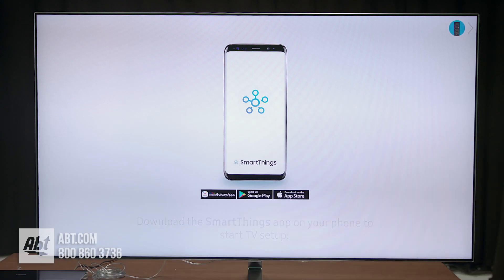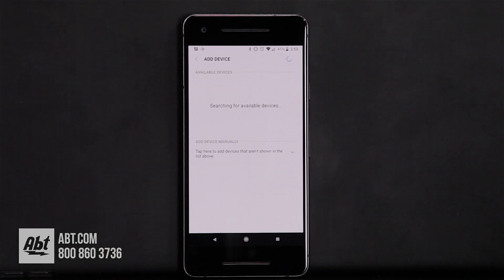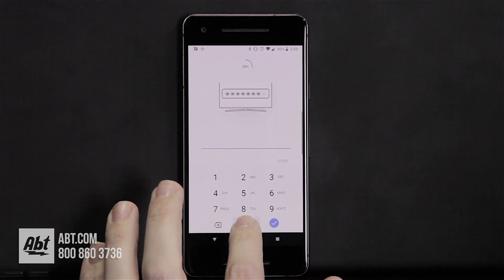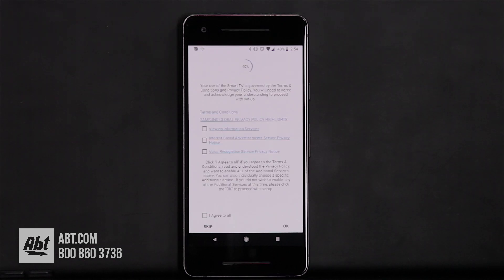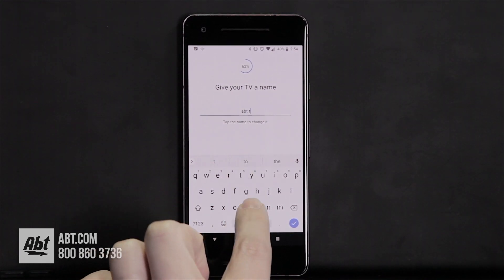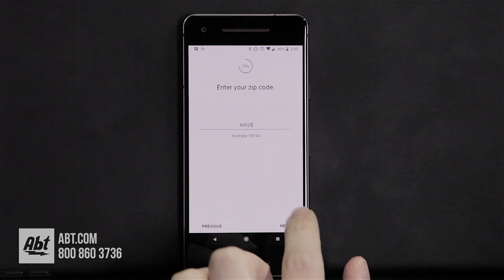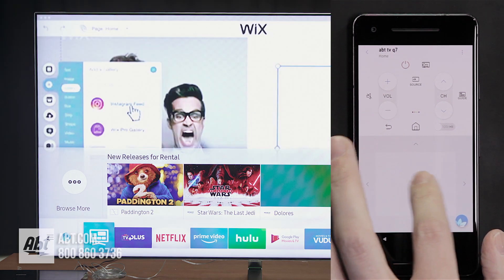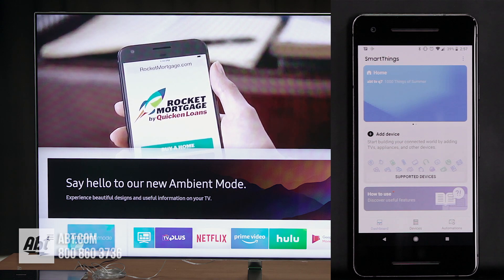How To: Setup Your Q Series Samsung TV With The Smart Things App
In this video we go through the simplified setup of the new Samsung QLED TVs through your smartphone using the Samsung Smart Things app.